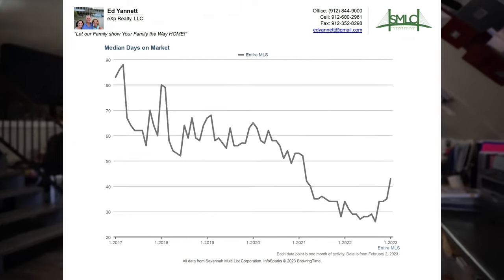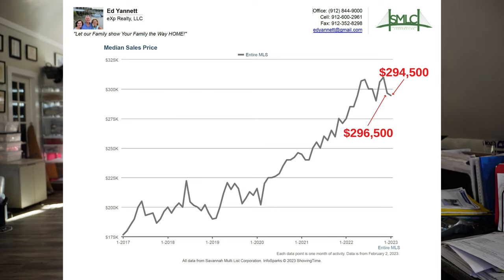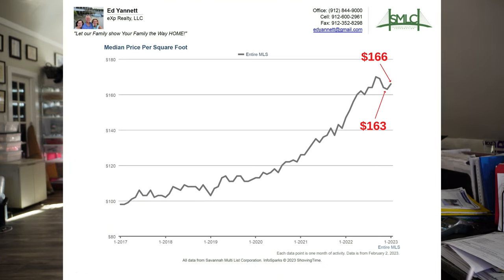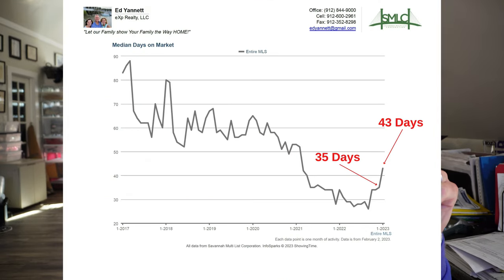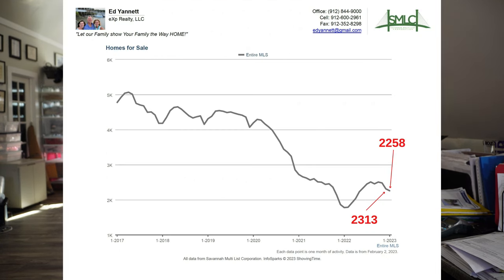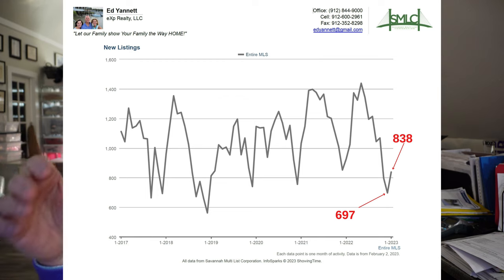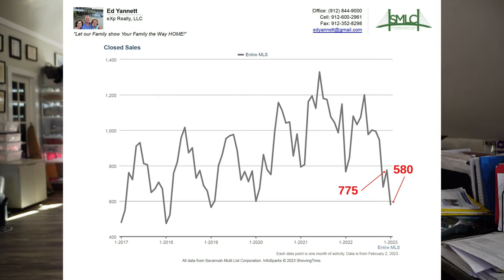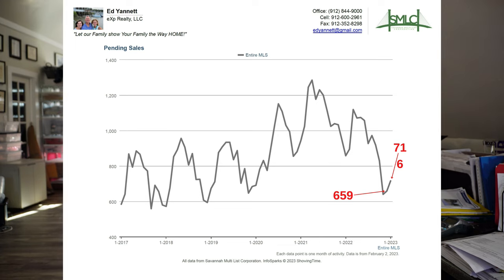Savannah Real Estate Market Review: Monthly Update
Get the latest update on the Savannah real estate market with our monthly review. In this video, we provide a comprehensive overview of the current state of the market, including key trends, statistics, and insights.

The Housing Market has slowed and has returned to a more normal level of activity. This continues to be a typical market shift back to historical norms. If you are buying, the first thing you need to do is get pre-qualified! With a local mortgage person, preferably. Once that is done, you will have more homes to choose from compared to a year ago. Buyers remember, though, that homes that are in tip-top shape are still selling fast! If you think of selling, what worked yesterday will not work today! Today, an agent's marketing plan is more important than ever! You must hire the right agent (pick me) to market your home relentlessly! Use professional photos, drone videos, video walkthroughs, 360 tours, and a robust digital presence to expose your house to as many people and places as possible  - including the kitchen sink- to get it SOLD! This is a non-negotiable! The days of hiring a friend just because they are a friend, taking a couple of blurry pictures, a sign in the yard, getting multiple offers, and selling over asking are OVER… You need an agent with ALL THE ABOVE attitudes to sell your home (me). Homes are still selling for top dollar when a massive marketing plan is implemented and if sellers will get their homes ready for a competitive market. Please reach out if you have questions about these statistics or if you have questions about buying or selling a home! Above, I summarize the entire market in the tri-county area, so if you are looking for these statistics for a specific neighborhood, call or text me at or message me on any social media platform.
Statistics and slides are provided by Savannah Multi-List Corp. (SMLS) and are reported on the 1st of every month. These statistics are for the entire market. If you are interested in a specific neighborhood and would like those stats, we would be happy to provide them. Please message us about your area of interest.